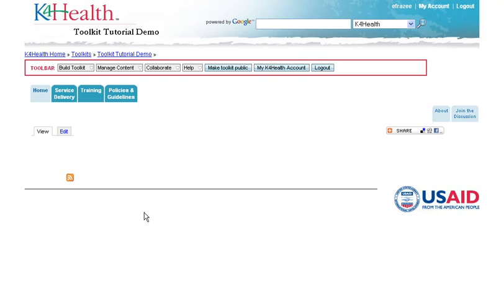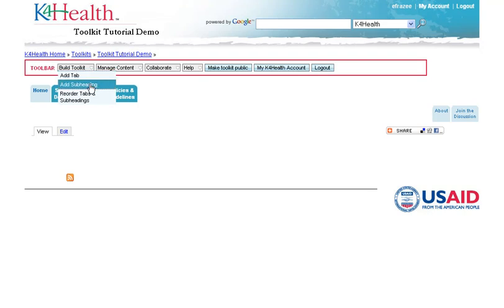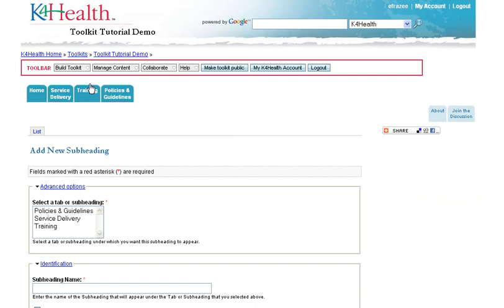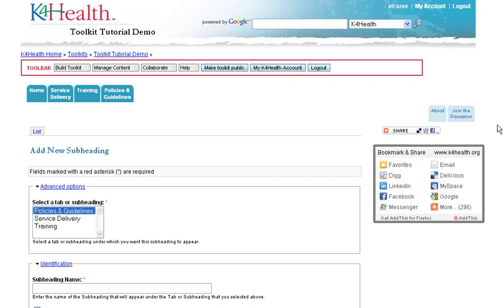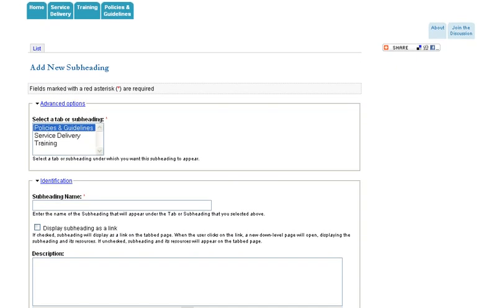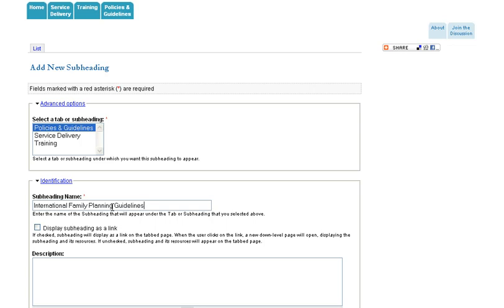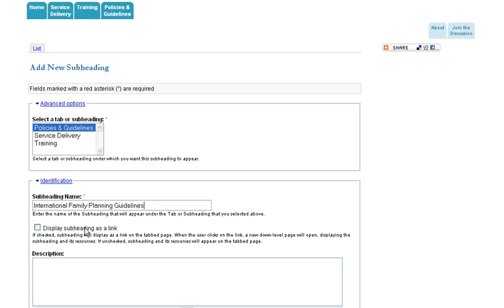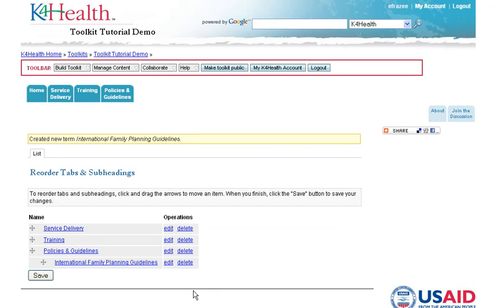Creating Subheadings Unlinked 080410